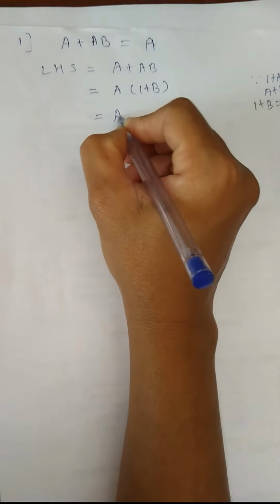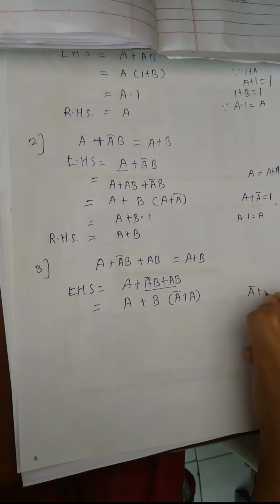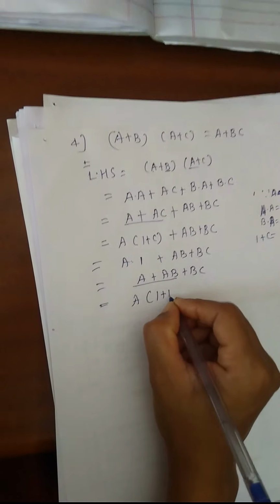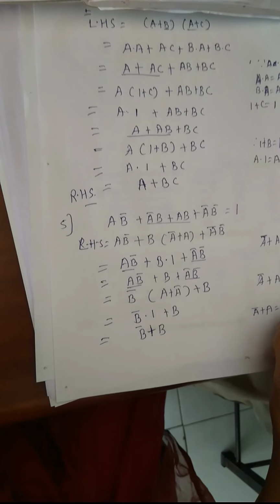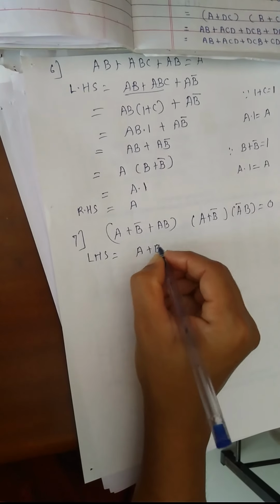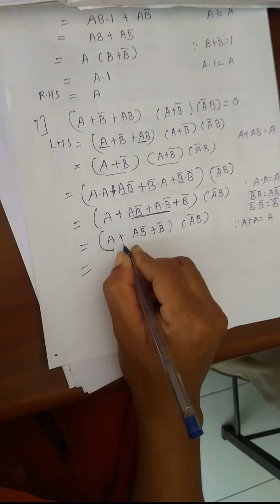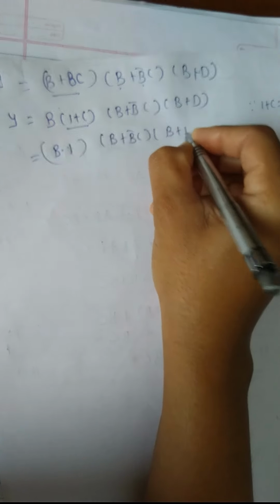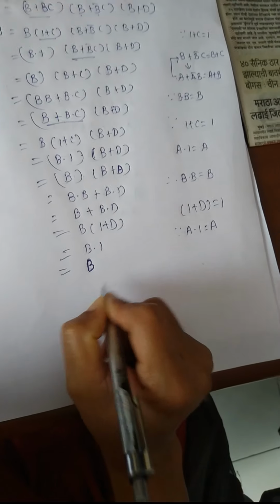Boolean Laws Problems